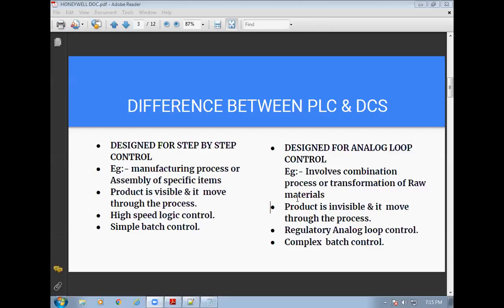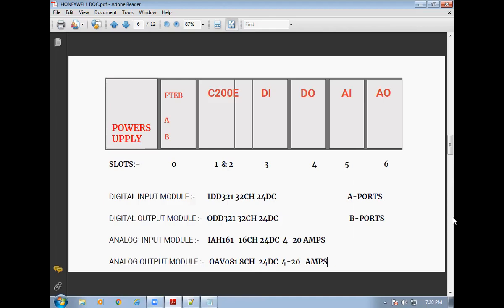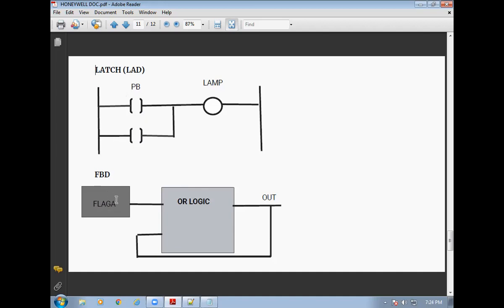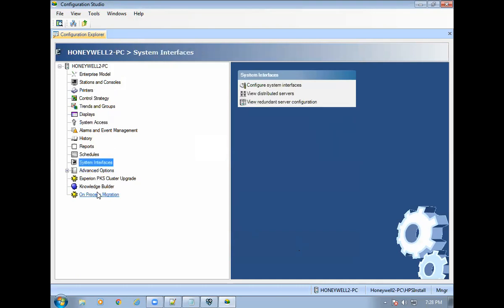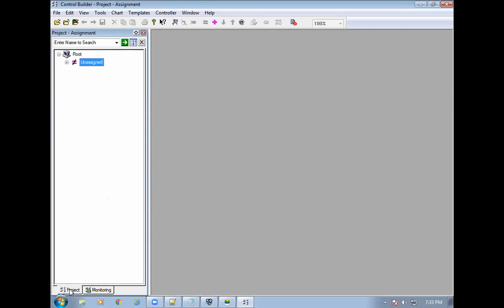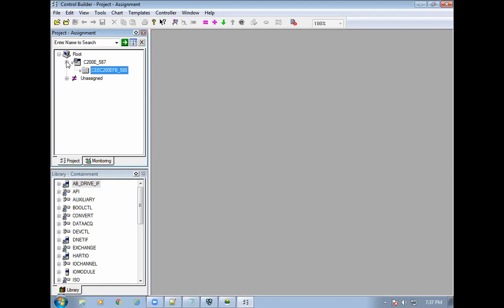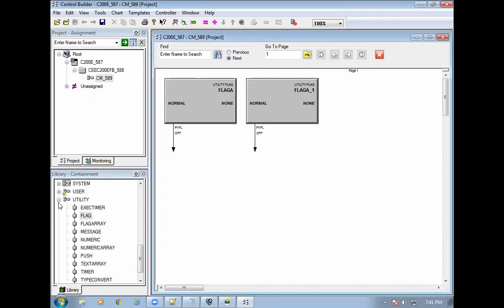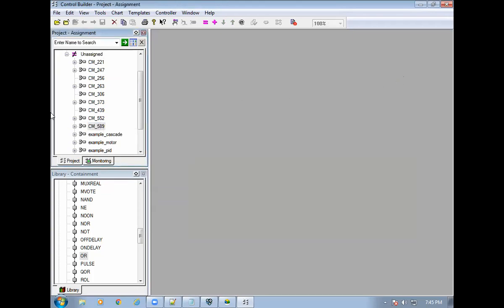LADDER & FBD Programing of Honeywell Experion PKS DCS & SCADA Part-1